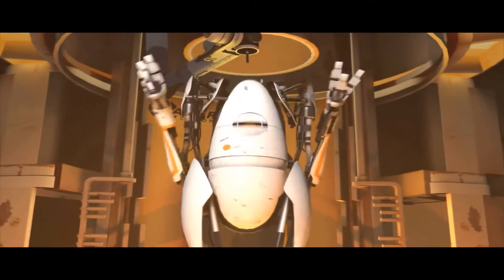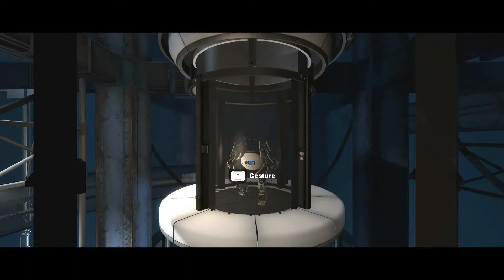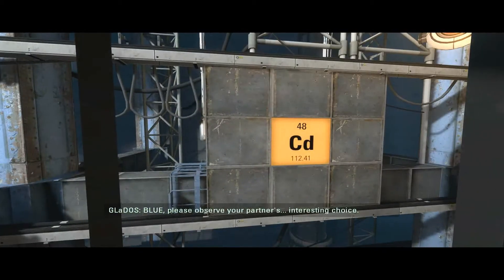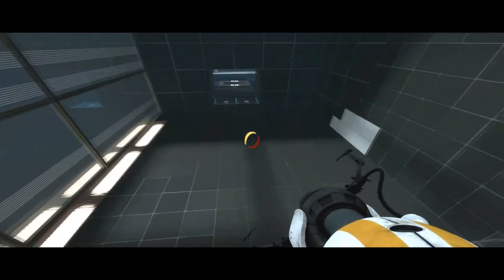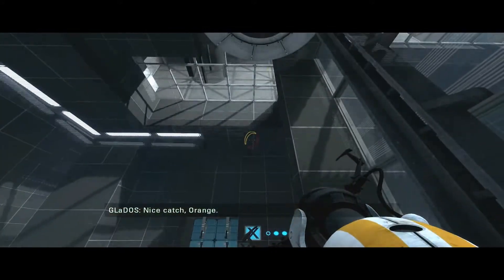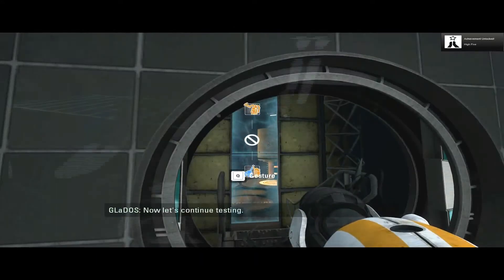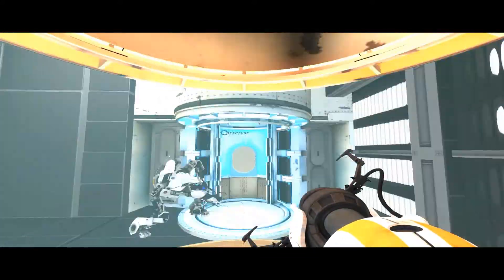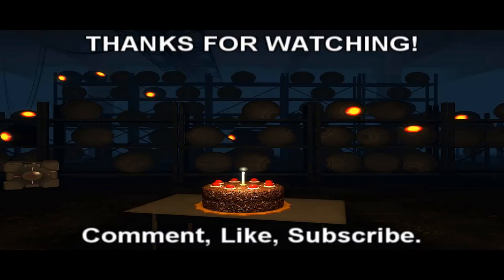ARC Entertainments: Portal Ep1 Pt1: Hinjinkery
Featuring ARC Epsilon and ARC Delta,

Portal2 is copyright Valve Corporation.